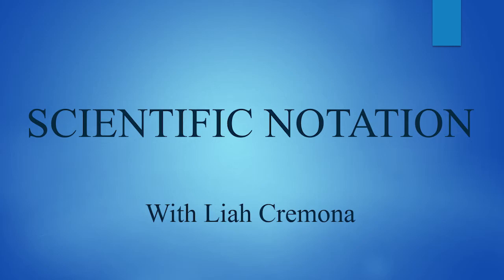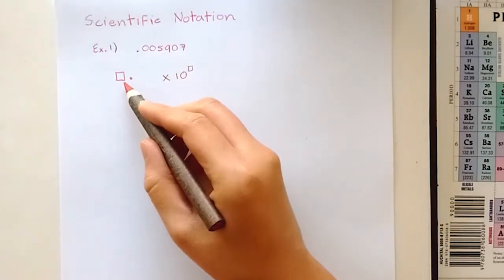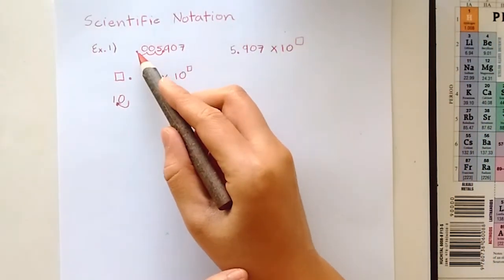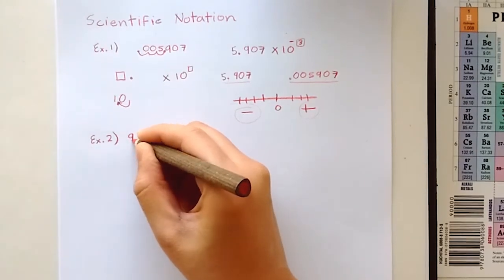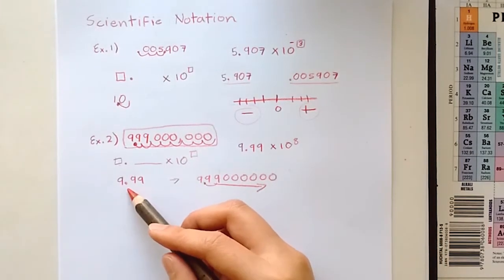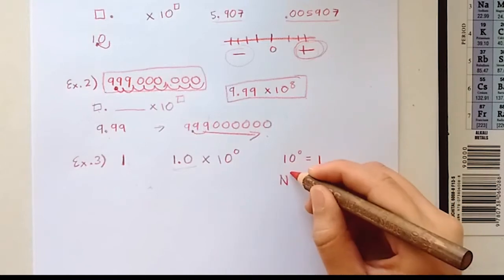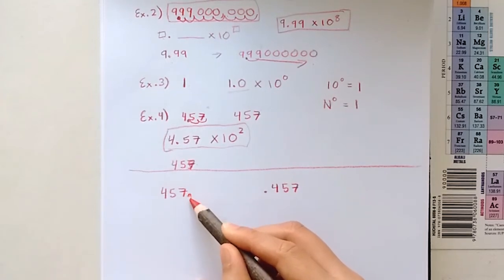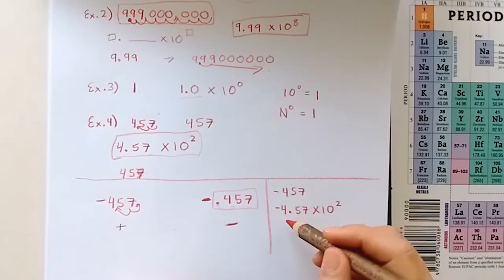Scientific Notation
This video explains how to write numbers in scientific notation.